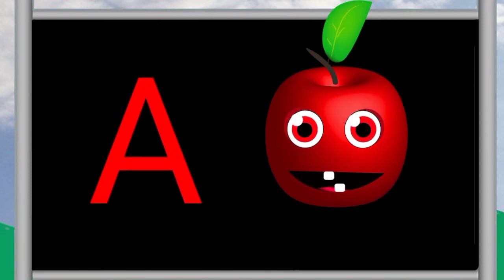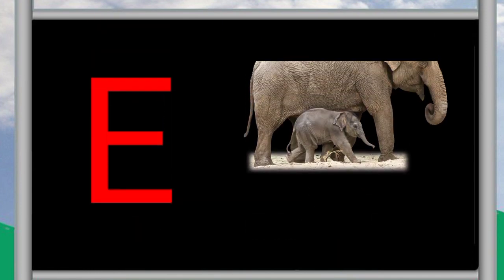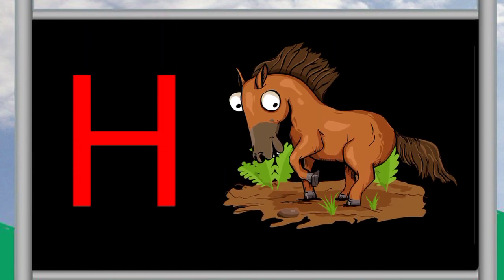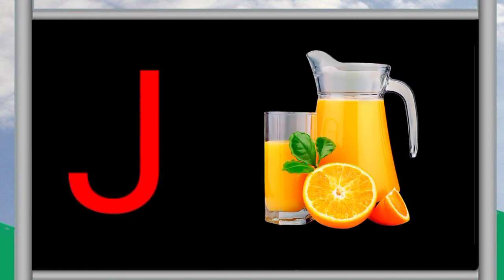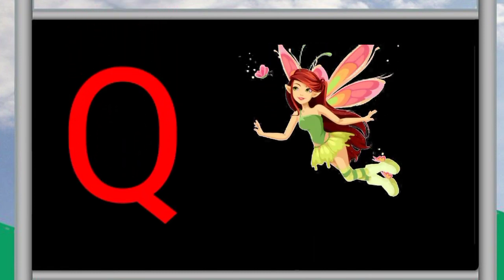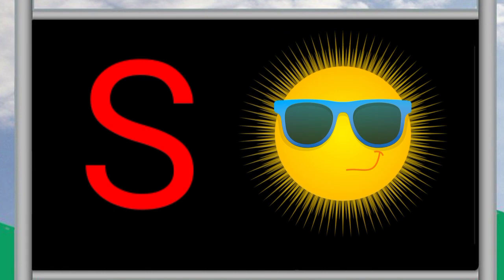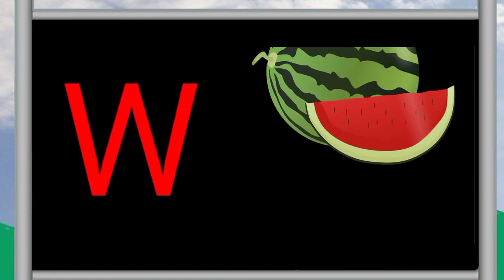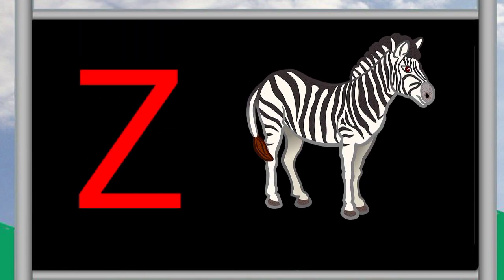a for apple,B for ball,abcd,अ से अनार,क से कबूतर,अआइई,कखग,एबीसीडी,हिंदीस्वर, हिंदीव्यंजन,zee cartoon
ABCD,a for apple,b for ball,abc phonics song,a se anar,k se kabutar, English, alphabet,abc, lilu tv
learning abc song
vowels
ABCD Song
zee cartoon tvnursery rhymes ward
abc song
abcd song
phonics song
alphabet song
nursery rhymes ward
kids song
nursey rhymes
abc song with chu chu toy train
abc train
vowels
Hathi raja kha chale
learning abc song
ballgeet
ख से ख़रगोश
Hindi varnamala geet
phonics song
Hindi alphabet song for children
cartoon
a for apple,b for ball,abcd song,a to z alphabet ,abcd rhymes, phonics song with two wards,a se anar Hindi varnamala ,अ आ इ ई उ ऊ,क ख ग घ,Hindi alphabet to your kids,This video helps you to learn  hindi alphabet (Hindi varnamala)in an easy way
@zee cartoon tv
Hindi varnamala for kids,Hindi varnamala for children,Days of tha week song for kids table of 2 to 10 TWINKLE TWINKLE little star song for kids, Hindi nursery rhymes abcd kid's song ,a for apple b for ball good habit for counting 1 to 10 with spelling for kids months name for kids  कविता बच्चों के लिए हिंदी में ,हिंदी व्यंजन, हिंदी स्वर
, हिंदी व्यंजन वर्णमाला, हिंदी व्यंजन वर्णमाला वीडियो, हिंदी व्यंजन शब्द ,हिंदी व्यंजन वर्ण ,हिंदी व्यंजन माला ,हिंदी व्यंजन अक्षर, हिंदी व्यंजन चार्ट ,हिंदी वर्णमाला का उच्चारण, हिंदी वर्णमाला बच्चों को कैसे सिखाये, हिंदी वर्णमाला अ से ज्ञ तक,हिंदी वर्णमाला स्वर औऱ व्यंजन, हिंदी वर्णमाvarnamalaला के अक्षर ,हिंदी वर्णमाला बच्चों के लिए,chart,हिंद वर्णमाला उच्चारण,a se anar in hindi ,अ से अनार आ से आम,a to z k se kabutar, hind
Hindi varnamala dikhayen ,Hindi varnamala sikhaiye,Hindi varnamala sikhe, varnamala sikhne k tarike ,क ख ग वर्णमाला,poem for kids,kids poem,for children,Hindi varnamala iअ से अनार
ए से एठी
ऐ से अनेक
अ: से खाली
ड़ से खाली
च से चमच्च
छ से छत
ज से जग
झ से झण्डा
ञ से खाली
ण से खाली
ब से बतख
व से वक
श से शलगम
ष से षटकोण
स से सपेरा
ह से हल
क्ष से क्षत्रिय
त्र से त्रिसूल
a to pomegramanate
v to owel
wall from oo
au se women
grapes from tha end

अ से अनार आ से आम ,हिंदी वर्णमाला
a se anar aa se aam ,अ आ इ ई उ ऊ
क से कबूतर हिंदी स्वर व्यंजन
kids channel

hindi vyanjan
hindi varnamala
hindi learning
baccho ki liye video

chote  baccho ke padhi
nursary class
ABCD
children video
child learining video

nursery rhymes ward
learning abc song
vowels
cartoon
abc train
vowels
learning abc song
ballgeet
English alphabet so Hindi varnamala,
online class
kidslearning video